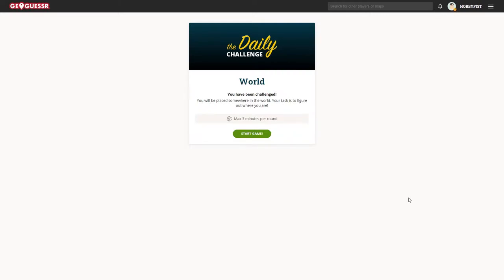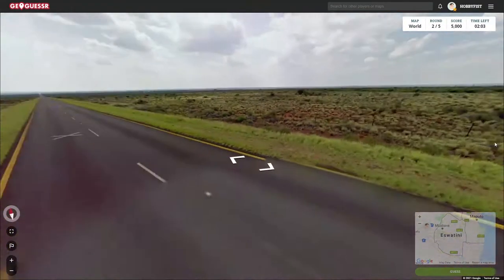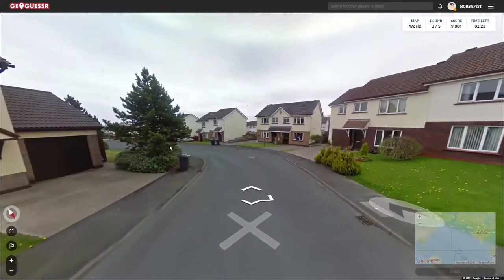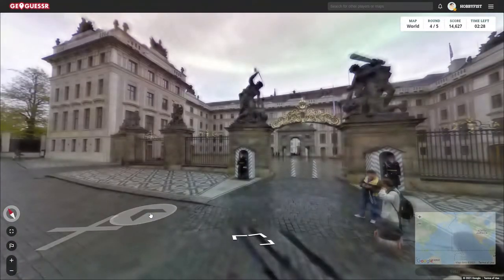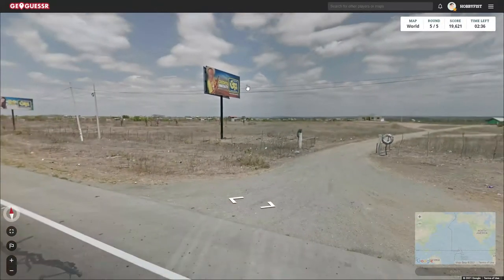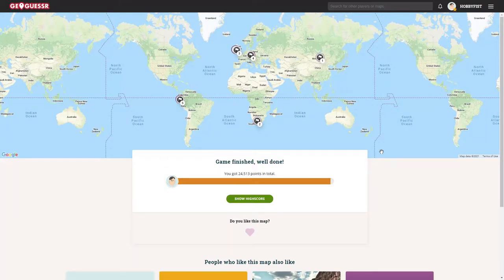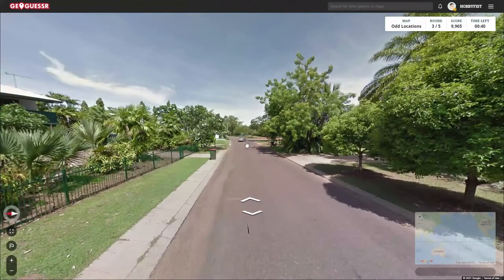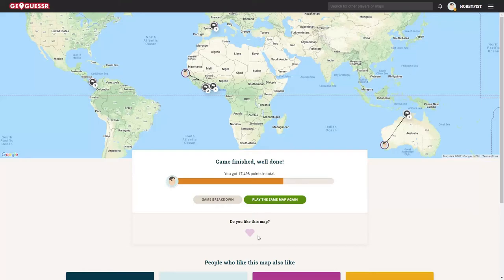Hobbyfist Geoguessr- [Part 440] Odd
Words!

THE GAME: GeoGuessr is a web-based geographic discovery game designed by Anton Wallén, a Swedish IT consultant, released on 9 May 2013. The game uses a semi-randomized Google Street View location and requires players to guess their location in the world using only the clues visible. The website received hundreds of thousands of unique visitors per day within a week of being released.